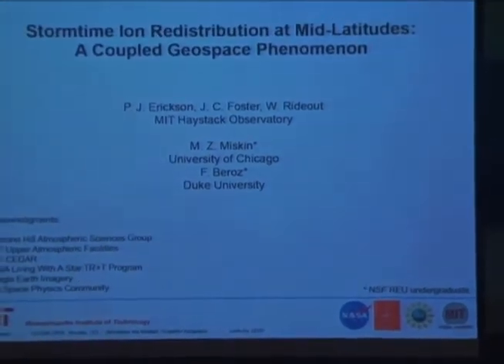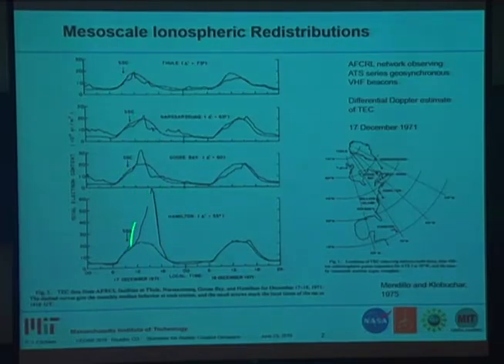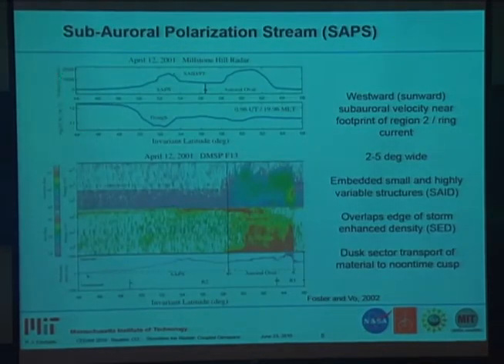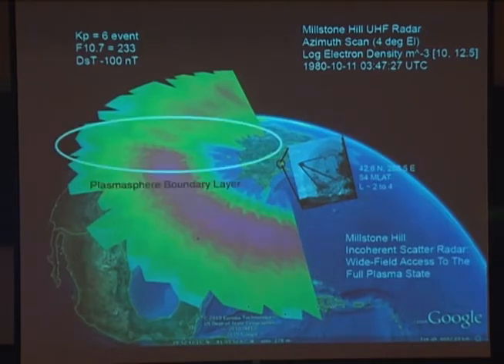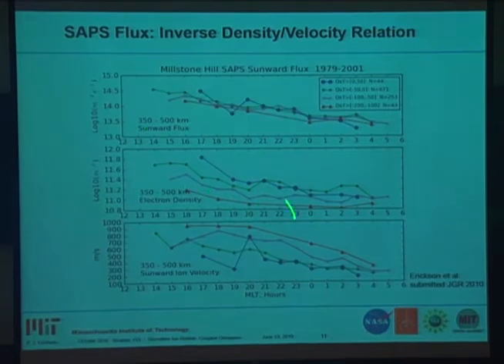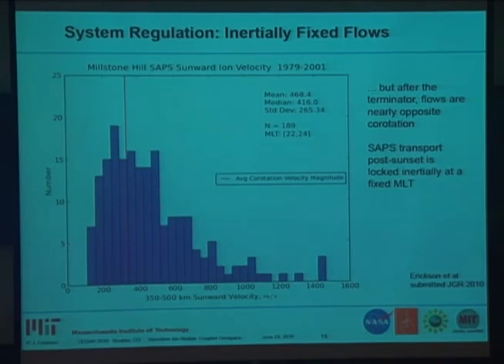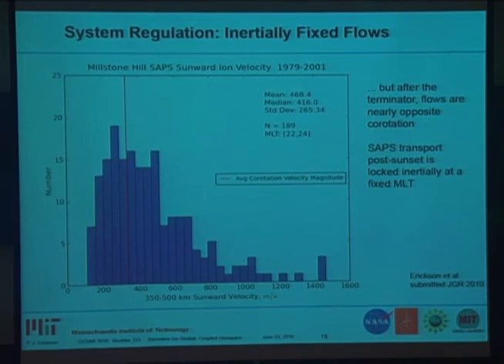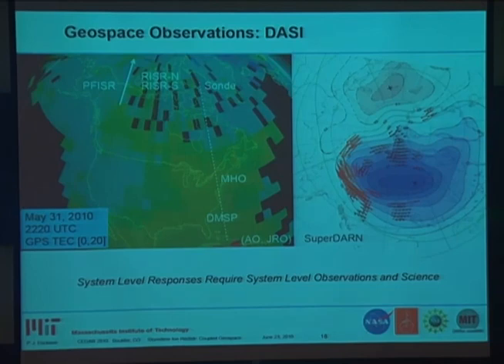2010 CEDAR Science Highlight Talk #1: Stormtime Ionospheric Redistribution at Mid-Latitudes